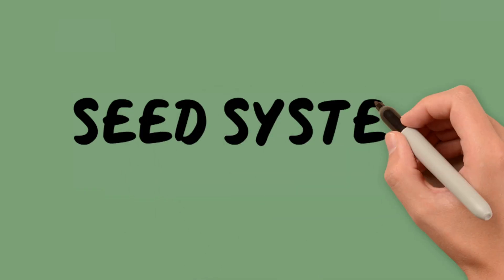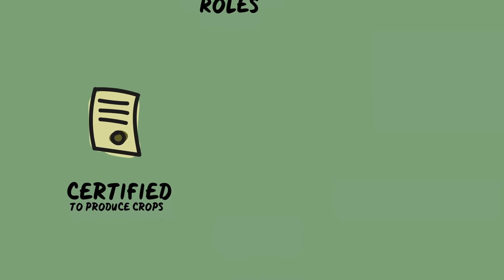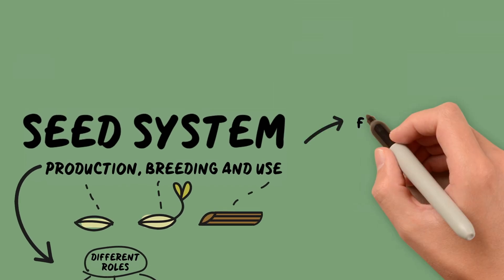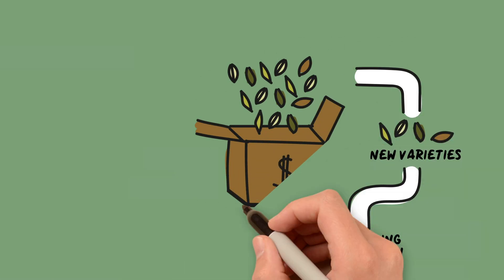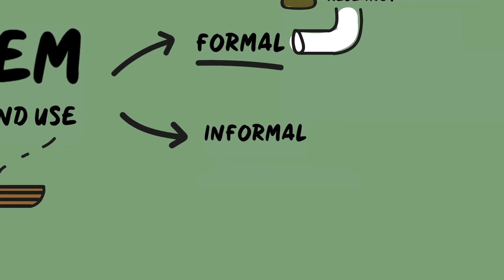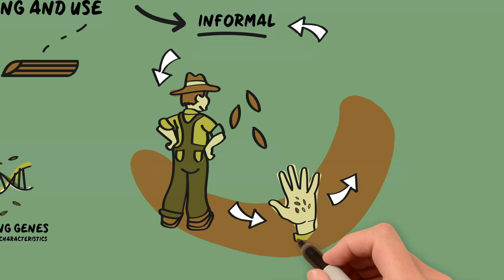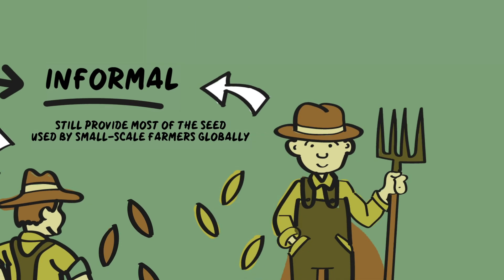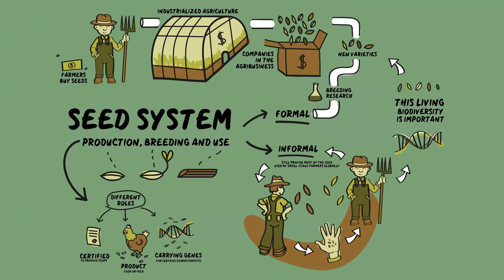Dynaversity video scribing #3: Seed systems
What is a seed system? Which is the role of single seeds within the whole system? And what’s the difference between “formal” and “informal” seed systems? These are key questions to understand the building blocks of agriculture and the importance of agrobiodiversity in small-scale farming. This video is part of 10 video scribing presenting in 2 minutes some of the key concepts in low-input agriculture. It was realized within the Dynaversity project, funded by the European Union's Horizon 2020 Research and Innovation program.

Dynaversity facilitates the integration of scientific and practical knowledge on how to best manage diversity in agriculture and in the entire food chain, restoring evolutionary and adaptation processes.

Subtitles available in English, German and Hungarian.
The Hungarian translation was kindly provided by the Environmental Social Science Research Group (ESSRG).
The German translation was kindly provided by Baldur Kapusta for the Netzwerk Solidarische Landwirtschaft.